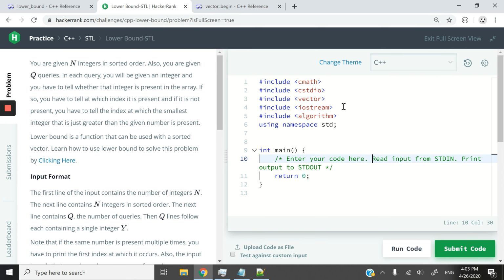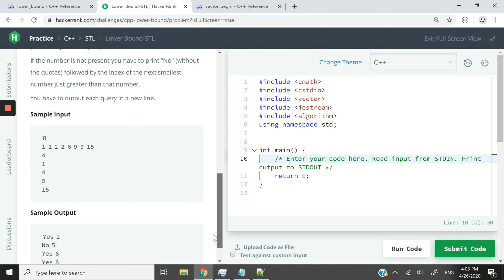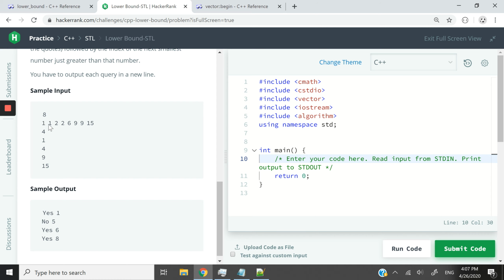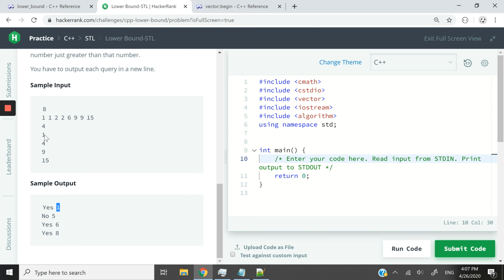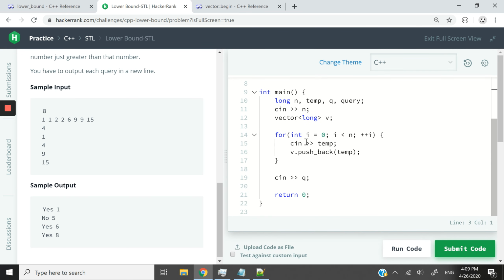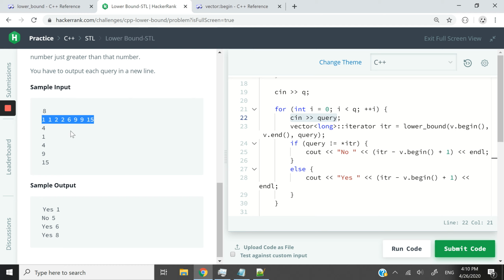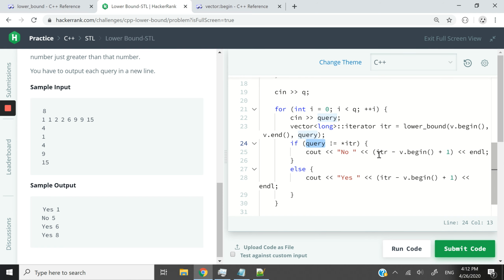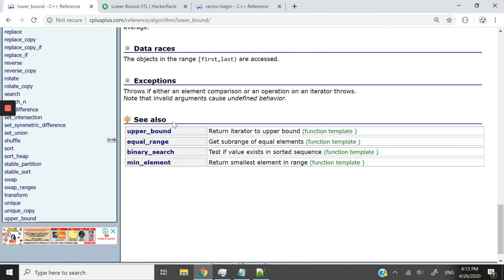HackerRank Solution: Lower Bound-STL in C++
HackerRank solution for Lower Bound-STL in C++. You will learn how to use the lower_bound function in C++ on a sorted vector of integers. The lower_bound function is from the C++ algorithm library and it enables us to find the position of values that are equal to or greater than any value we pass it, within a specific range in a container. Because the function returns us an iterator, we can dereference that iterator to access the exact value that is being pointed to.